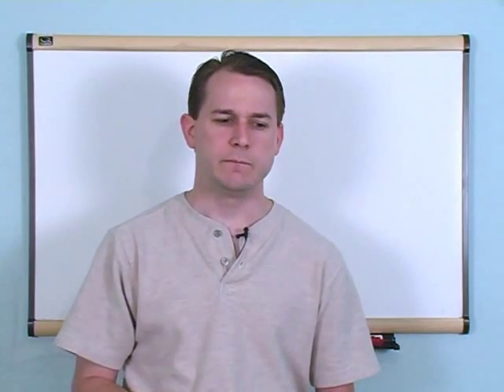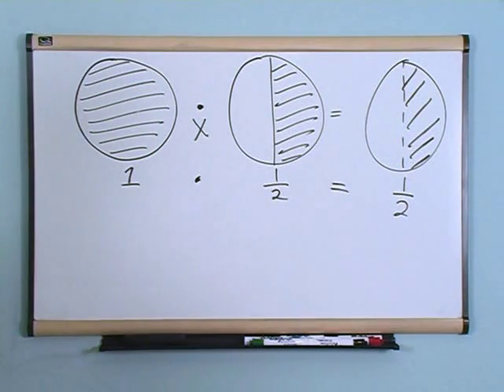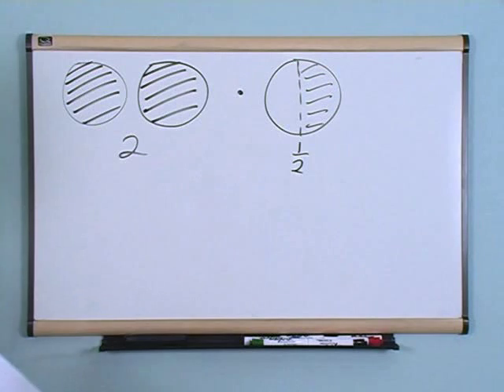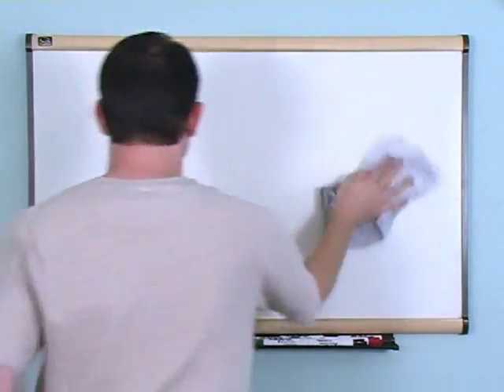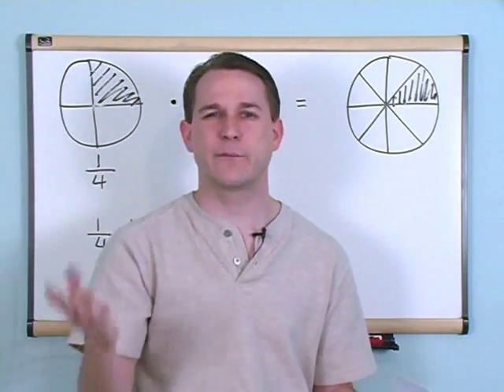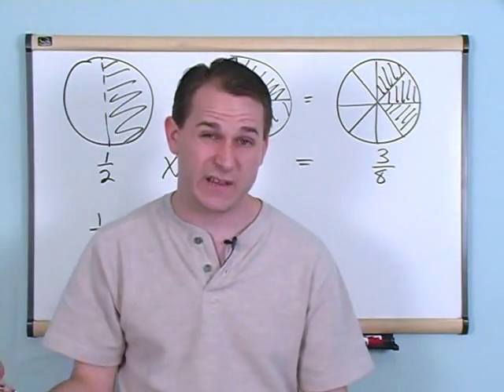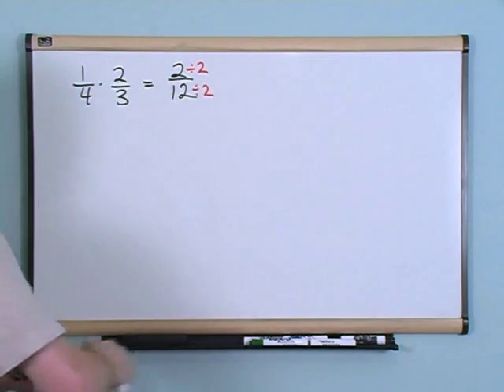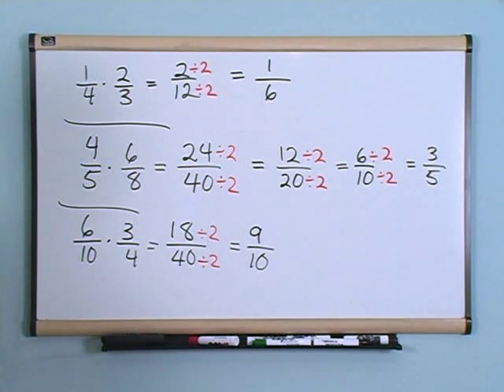14 Multiplying Fractions